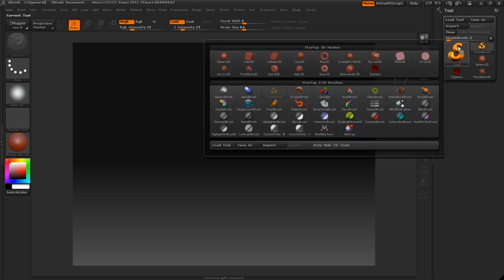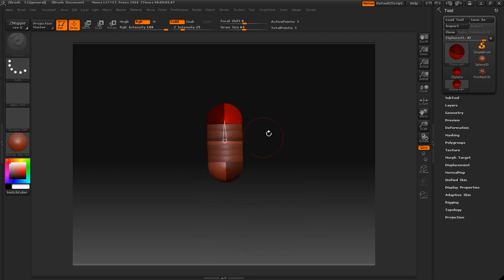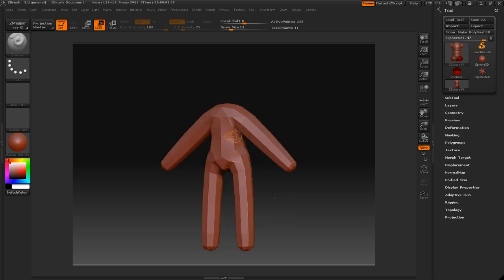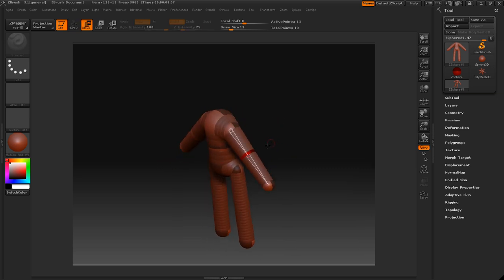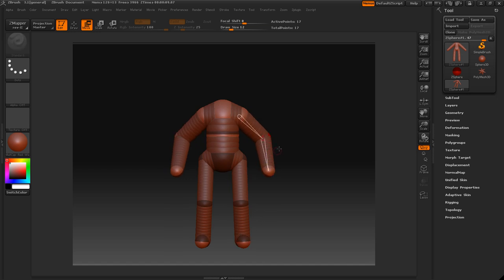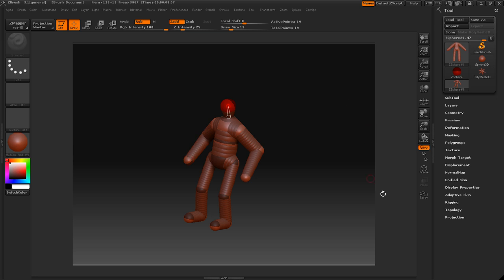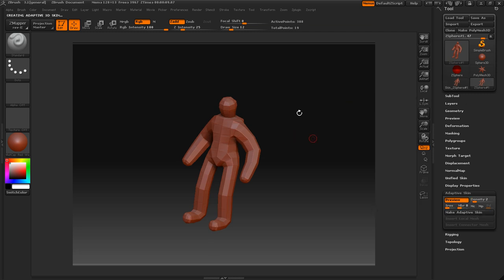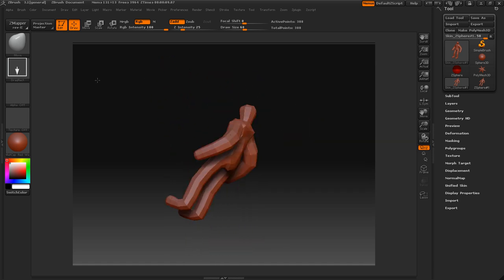ZBrush Tutorial - ZSpheres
A tutorial on how to use ZSpheres in Zbrush.